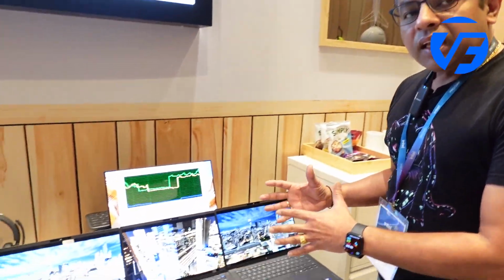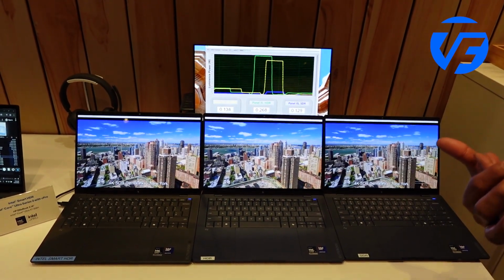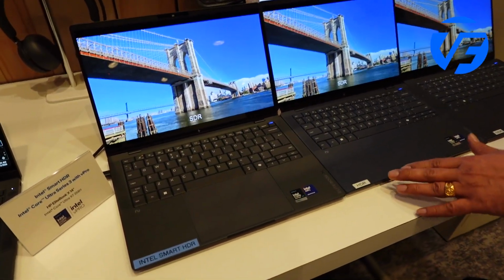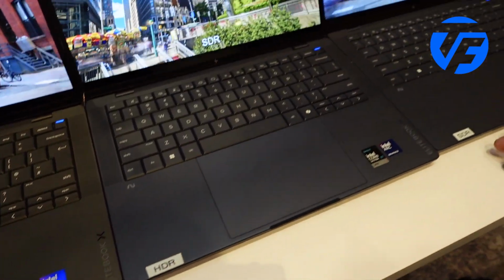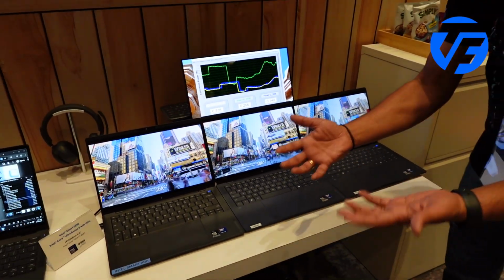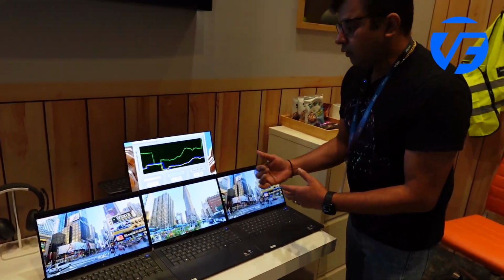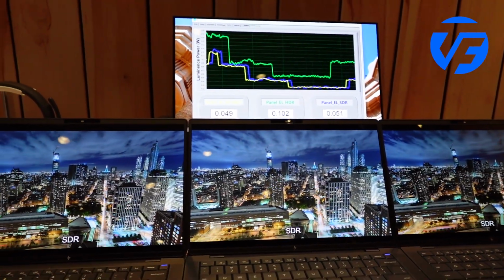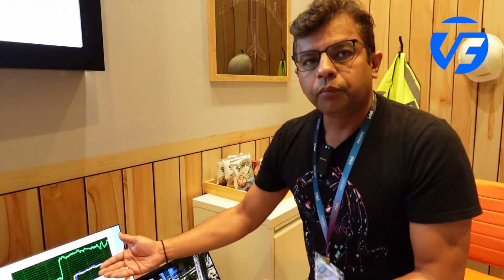No More SDR/HDR Toggles: Intel Smart HDR Explained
The days of having to manually switch between SDR and HDR modes on Windows laptops could soon be obsolete. At Intel Pro Day 2026 in New York, Arvind, Display Architect in Intel’s Client Computing Group, demonstrates Intel Smart HDR technology, a dynamic solution designed to eliminate the battery penalty associated with high-dynamic-range displays.

In traditional Windows configurations, enabling HDR forces the display panel to operate at a continuous high-voltage state, consuming excessive power even when viewing standard dynamic range (SDR) media. Intel Smart HDR addresses this inefficiency by calculating real-time content luminance directly within the SoC and communicating these metrics to the display controller. Panel vendors can then dynamically adjust driving voltages on the fly, matching SDR power draw levels during standard playback while instantly scaling up power only when true HDR highlights require peak luminance.